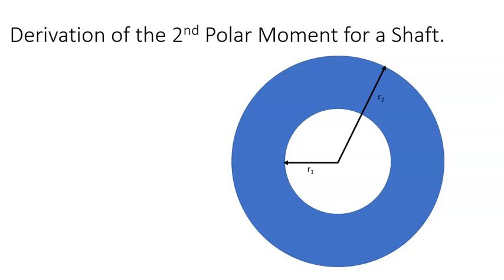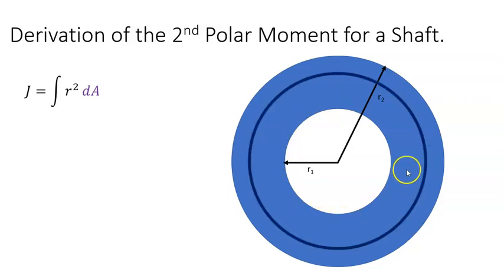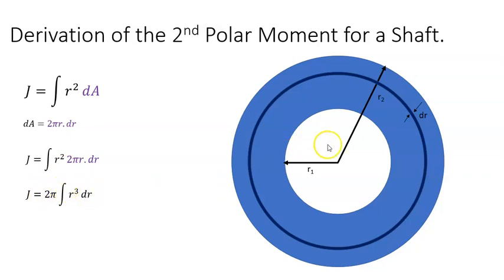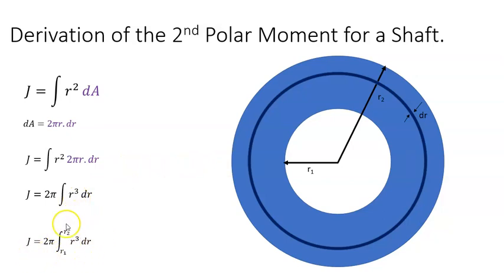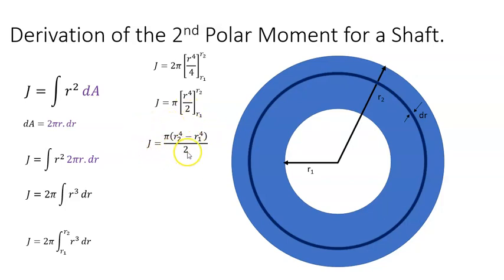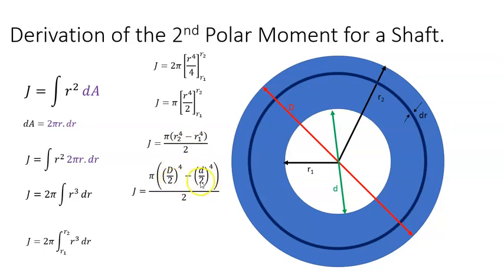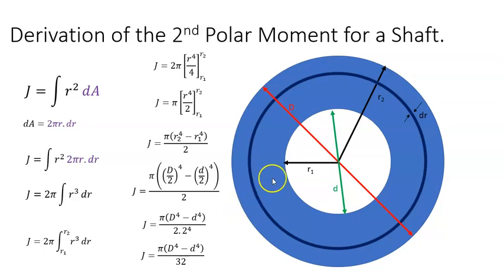Derivation of the Second Polar Moment of Area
This video derives the formula for the second polar moment of area.